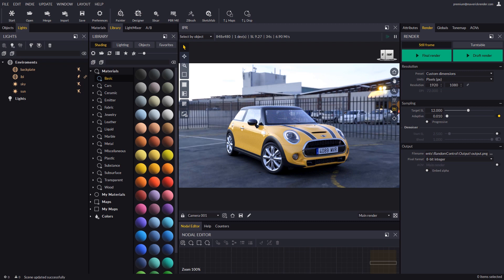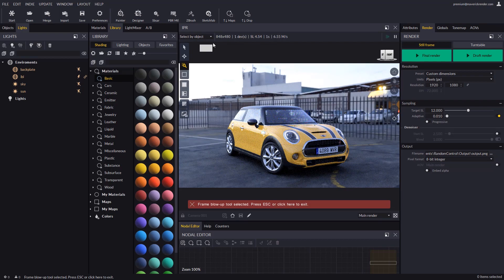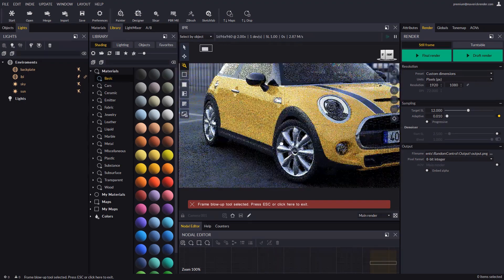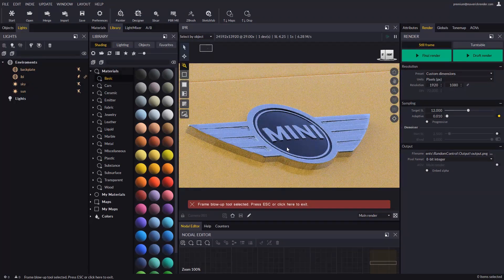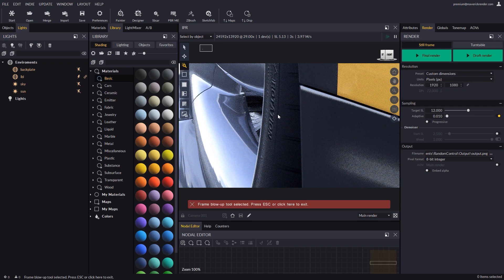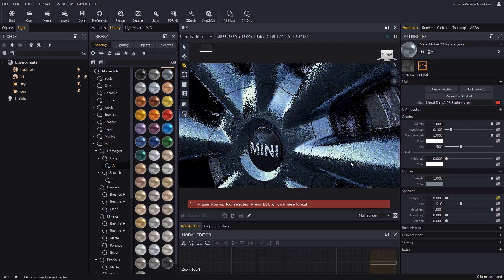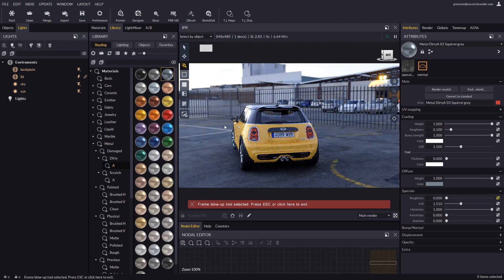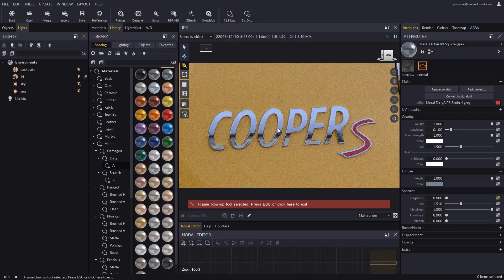MAVERICK RENDER: 12 01 OPTICAL ZOOM BLOW-UP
In this video tutorial, you will learn to use the blow-up tool, a fantastic feature to validate details at high resolution before you fire up a full high-res final render